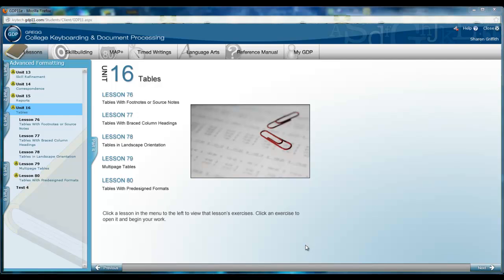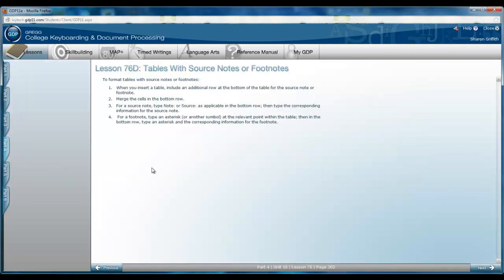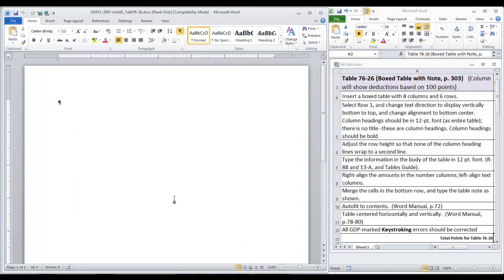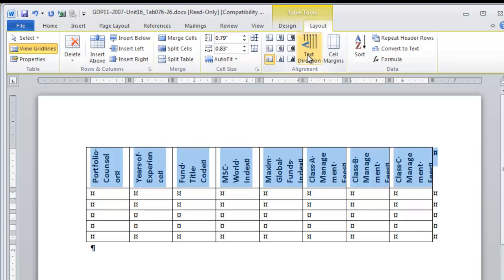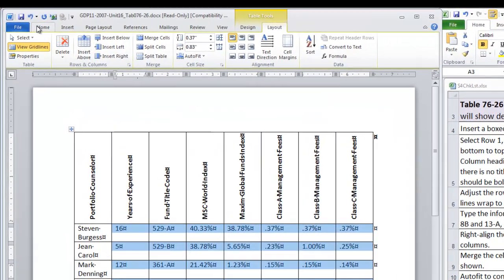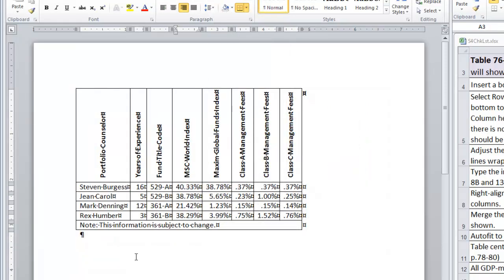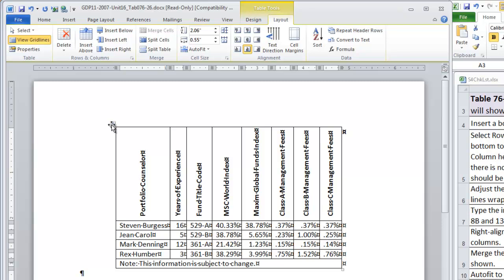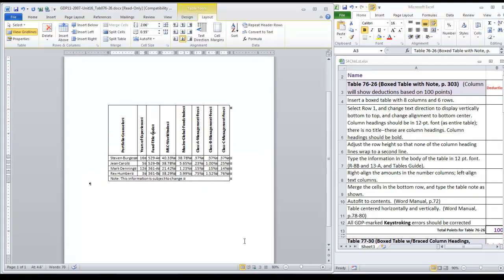Table 76-26 in Word 2010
Boxed table with source note and text direction change for column headings, OFAD 119 GDP assignment.